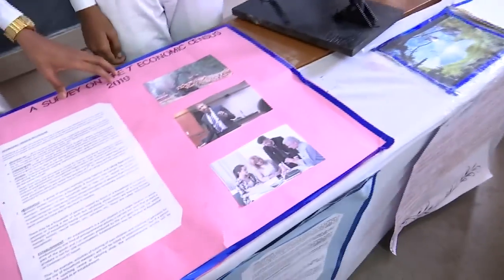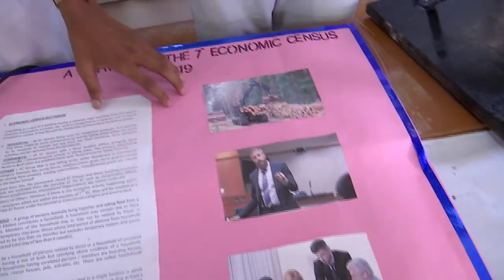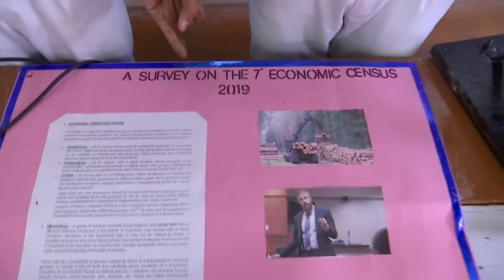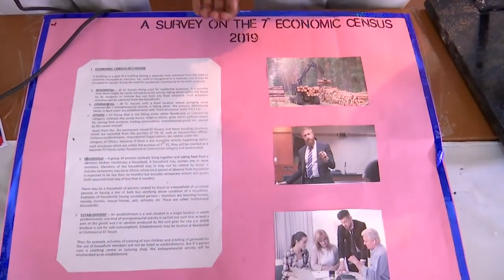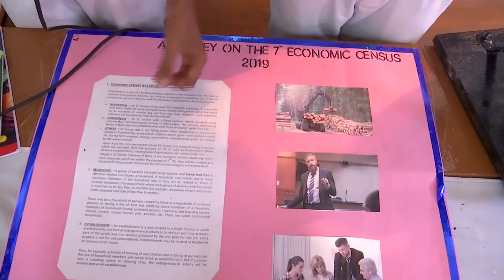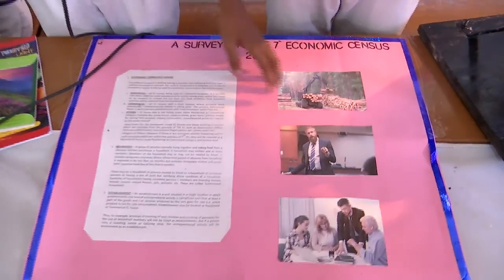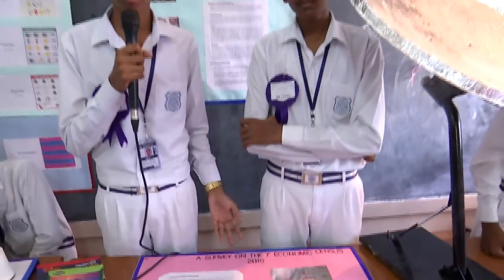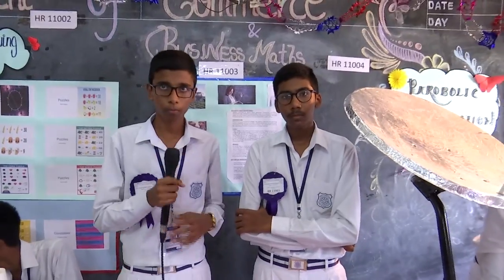HR 11003 A SURVEY ON 7th ECONOMIC CENSUS